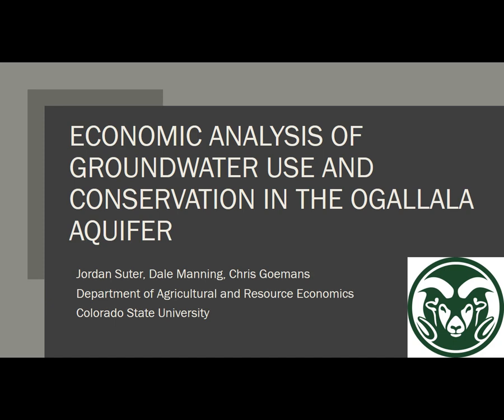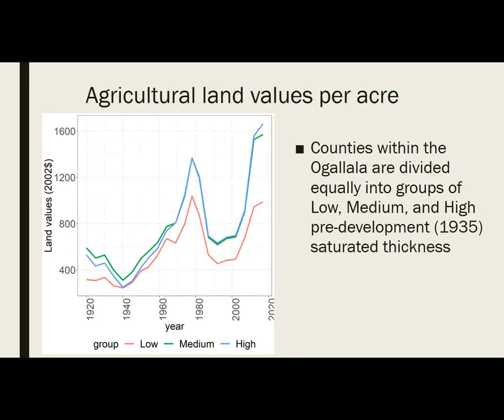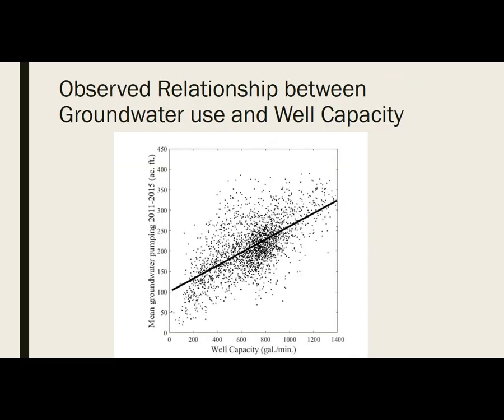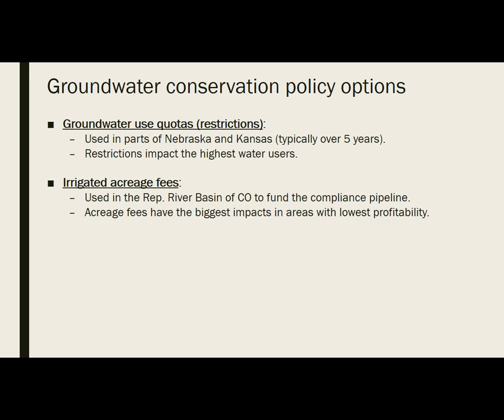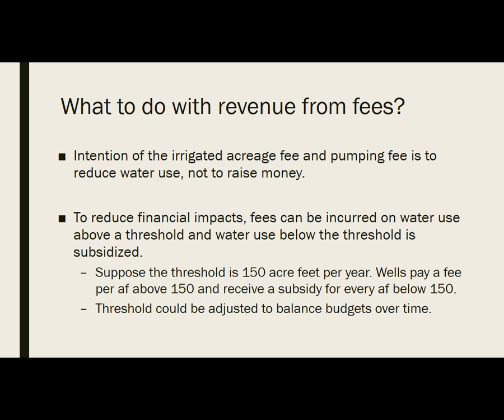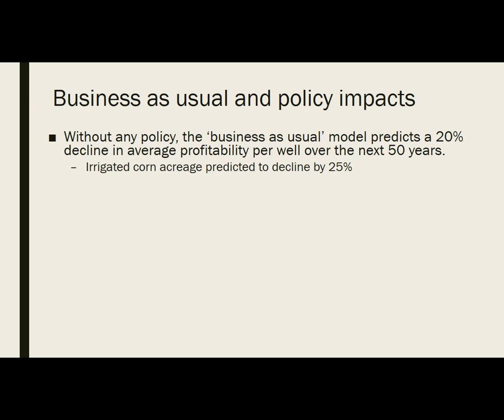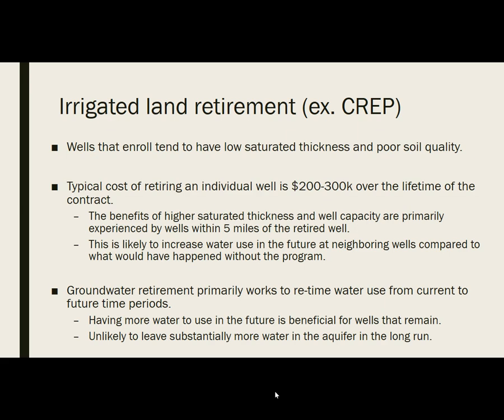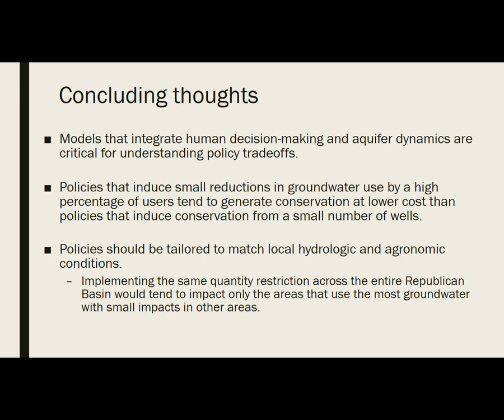Economic Analysis of Groundwater Use and Conservation in the Ogallala Aquifer